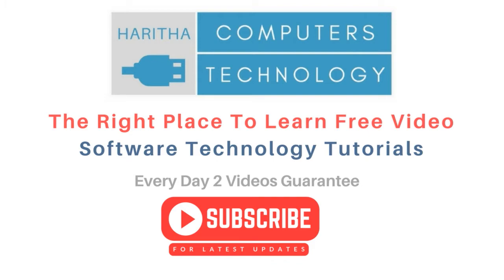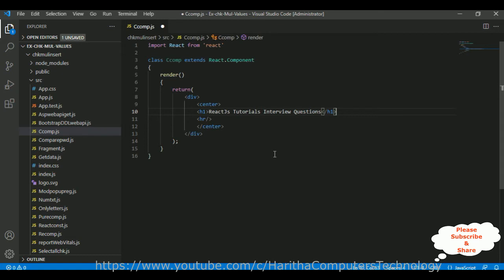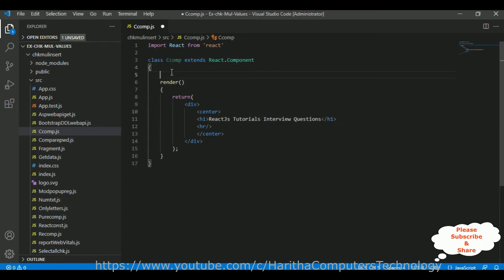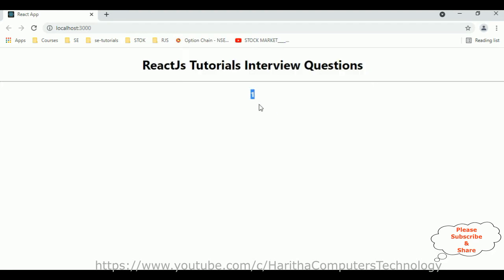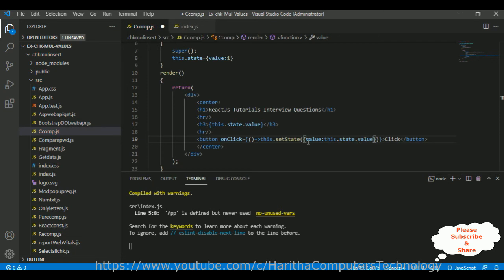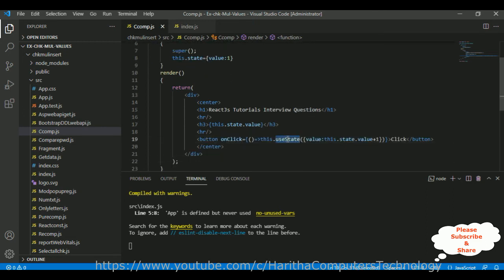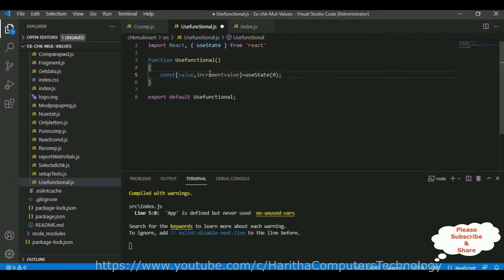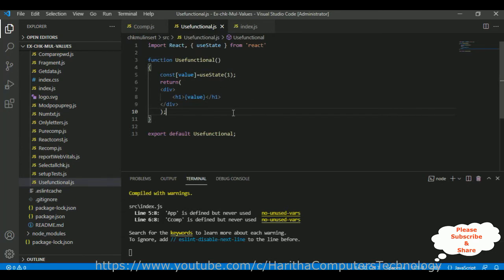What is state, setState & useState in reactjs component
we use state, setState and useState hooks in reactjs components
setState with class component and useState with functional component explained clearly simplest way